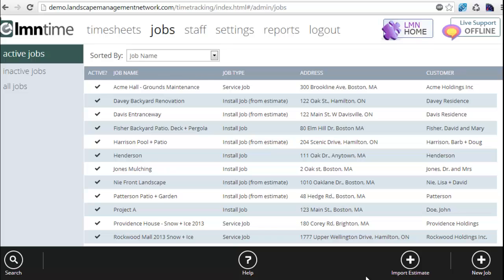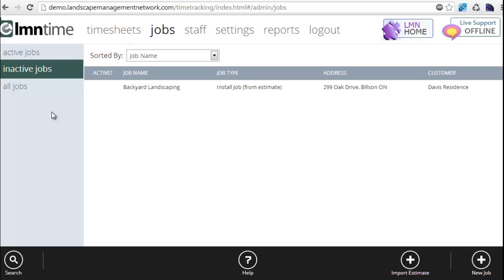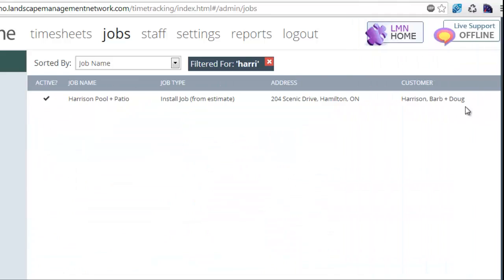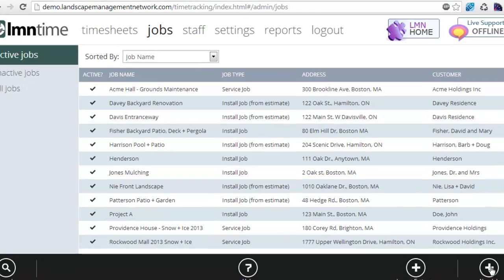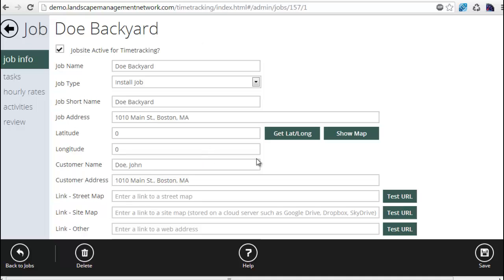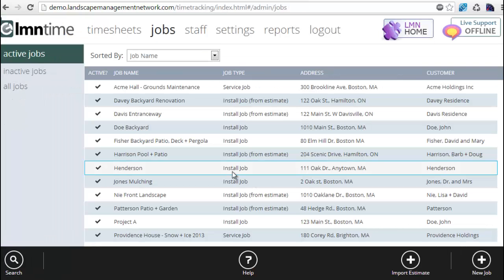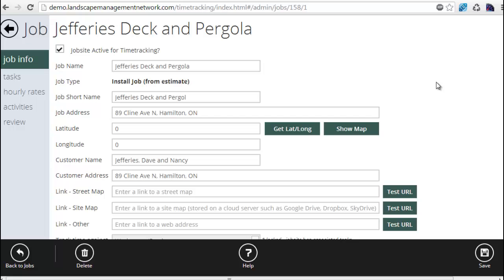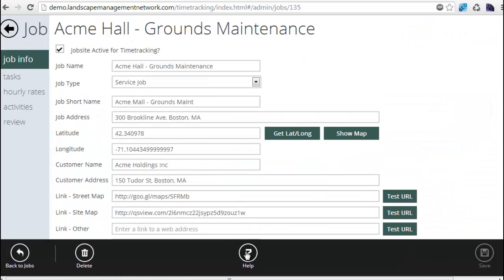LMN Time - Help - Jobs - Overview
This video goes through a brief overview of the Jobs screen in LMN Time as well as how to create a new job using an LMN Estimate and how to create a new job from scratch.

LMN Time is mobile timesheet software and estimating built specifically for the landscape and snow and ice industry